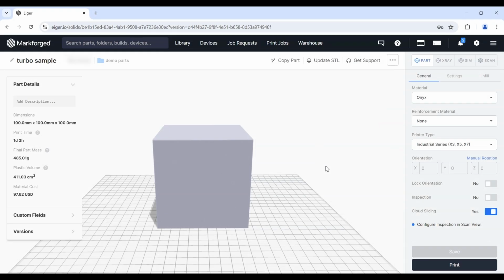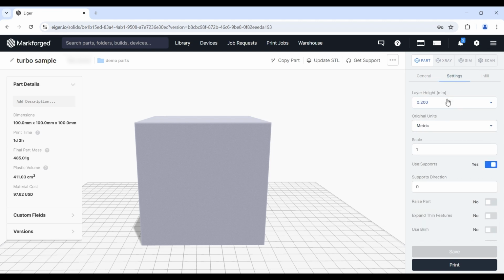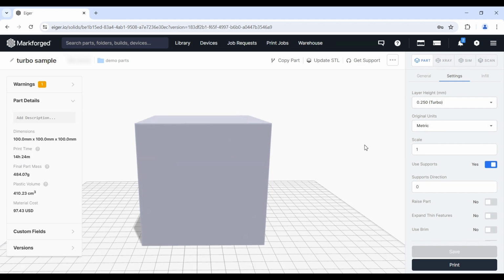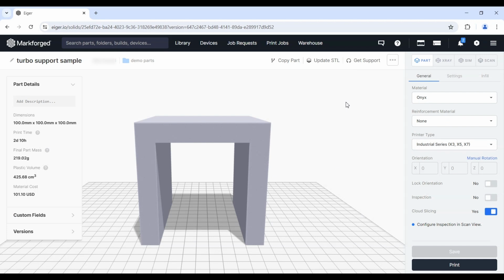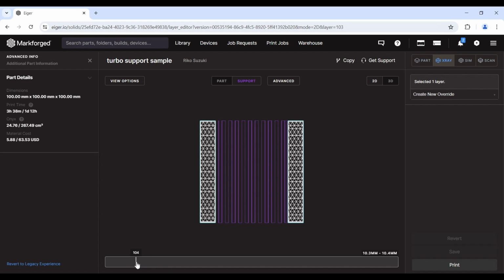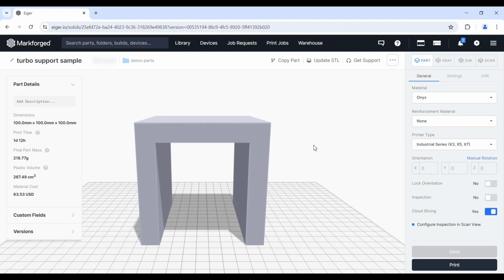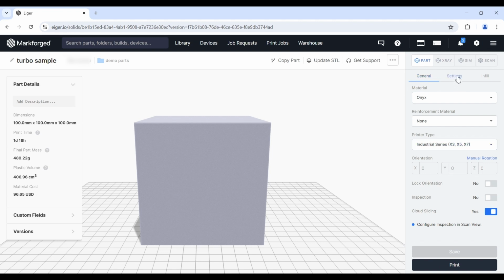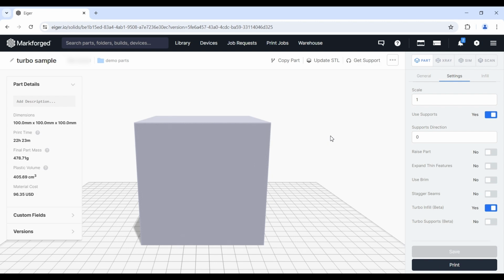Faster Composite 3D Printing With Your Markforged Printer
Learn how to dramatically reduce print times for your Markforged composite parts with Turbo Print, Turbo Supports, and Turbo Infill. In this video, we'll break down these new Eiger features, explaining how they work and when to use them.

Discover how to:
00:25 Double your print speed with Turbo Print (for compatible printers)
01:51 Save time and material with Turbo Supports
03:45 Improve infill print times without sacrificing surface finish with Turbo Infill

We'll also discuss the trade-offs involved with each feature so you can make informed decisions for your projects.